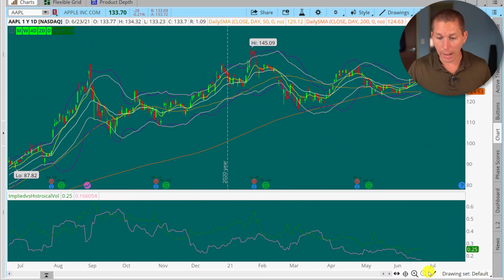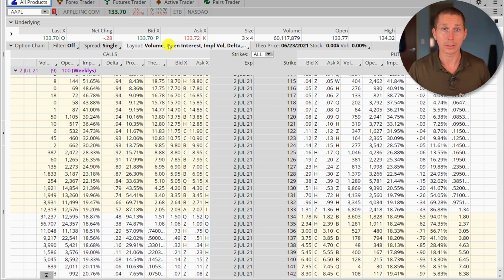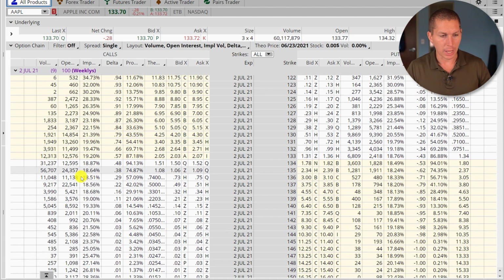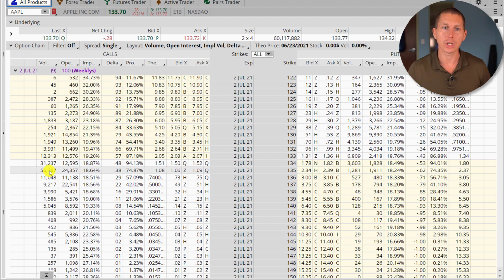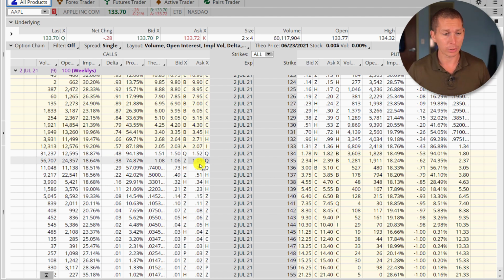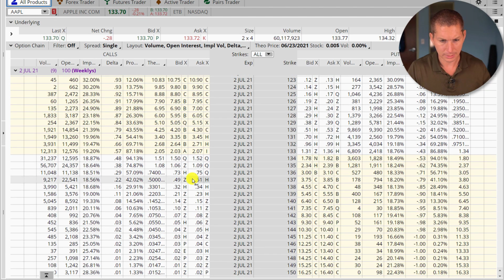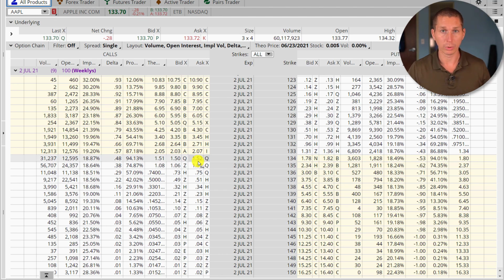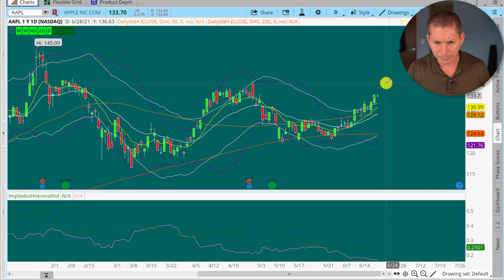Who's Buying These Apple Weekly Call Options Right Now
Let's walk through the unusual options activity in Apple and how to trade it.